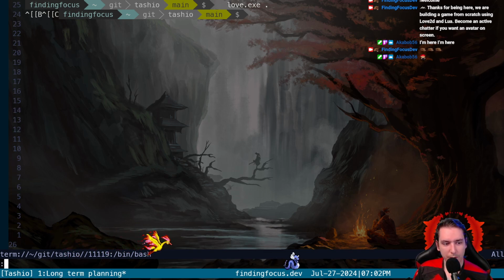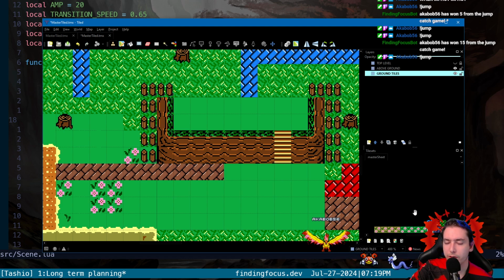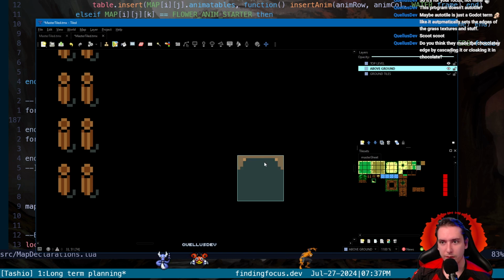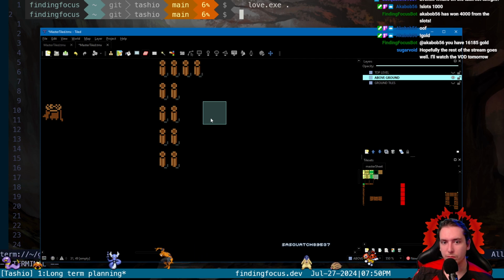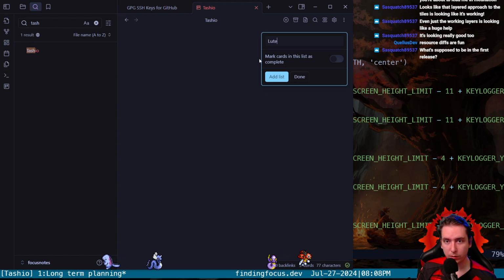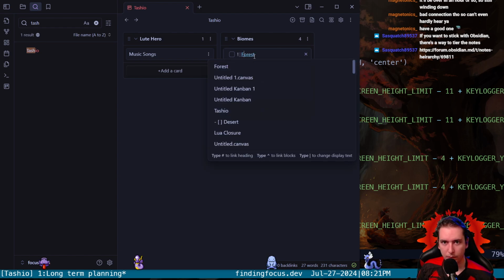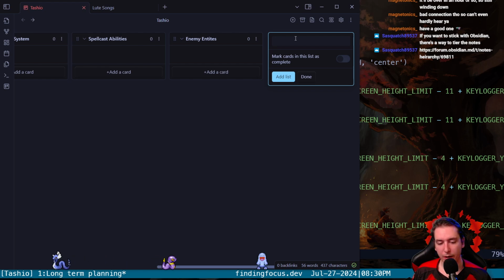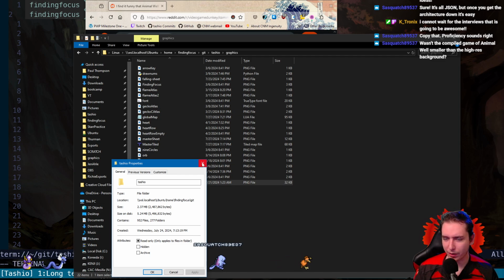Lua Programming Devlog #405: July 27th, 2024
git commit -m "added top level overlap for chocolatey dungeon entrance"

findingfocus.dev